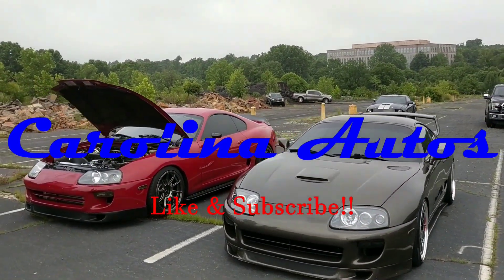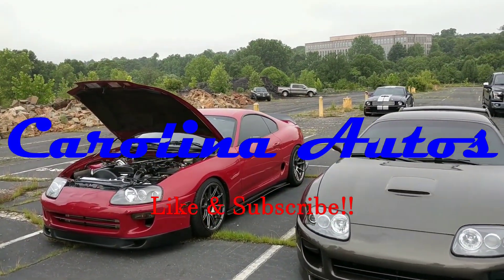Camaro SS 1LE MBRP Axle Back Exhaust Sound and Tunnel Rip!!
As requested, some much better clips of the sound from OUTSIDE the SS with the MBRP exhaust installed!

The camera mounted on my head is a GoPro Hero5 Session.

- or here if you want the full kit -